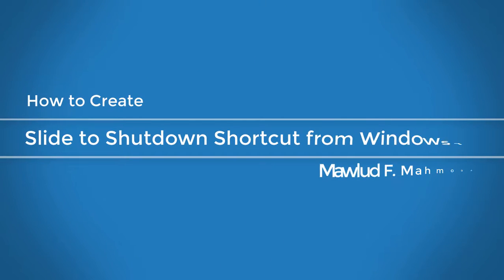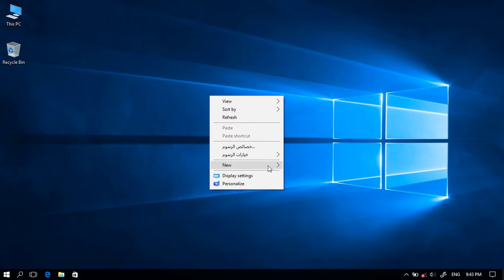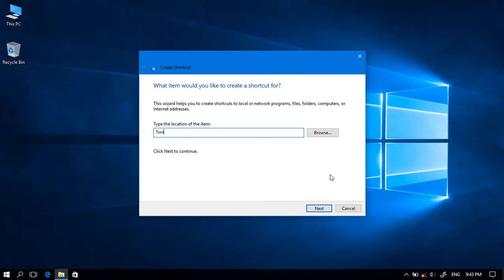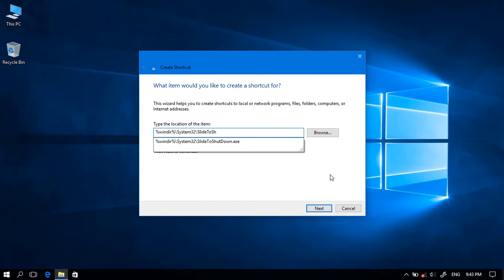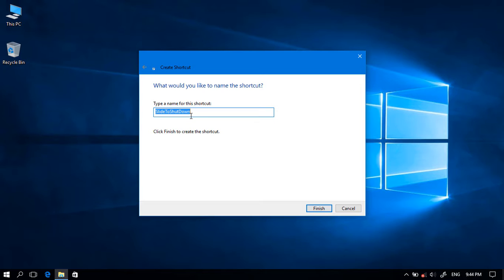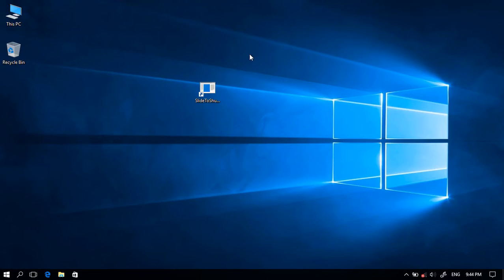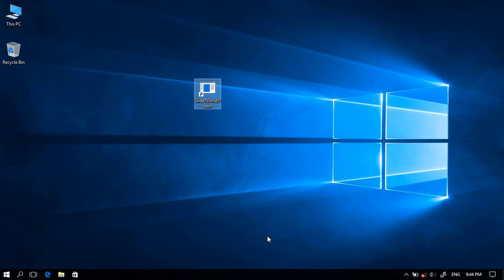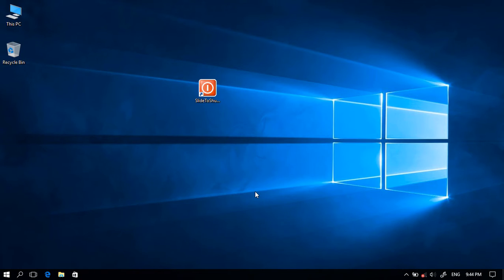How to Create Slide to Shutdown Shortcut on Windows 10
How to Create Slide to Shutdown on Windows 10 such as Windows 10 Phone Slide to Shutdown